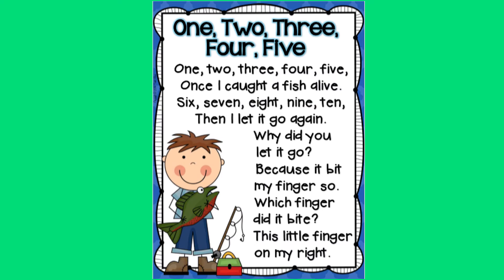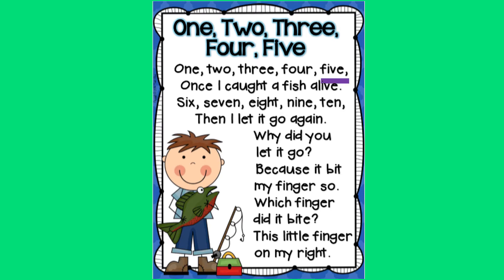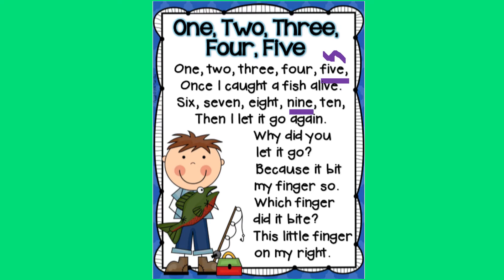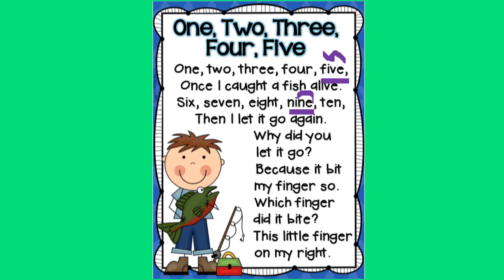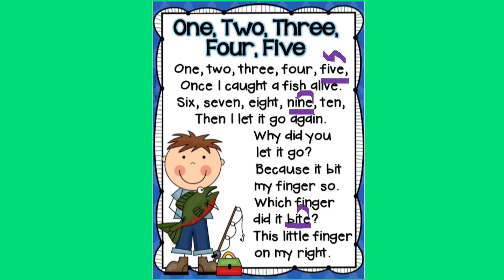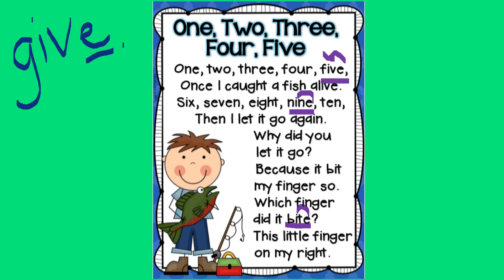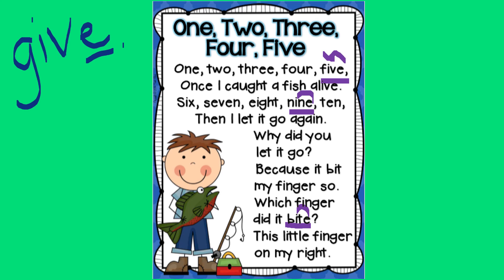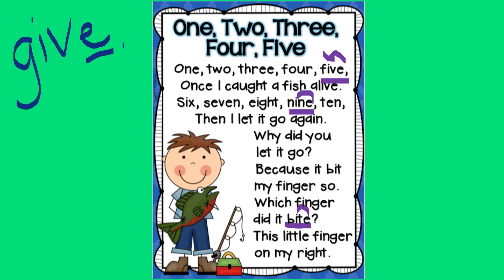Fluency phrases Unit 9 5